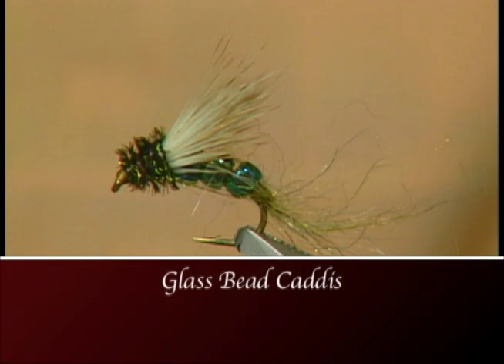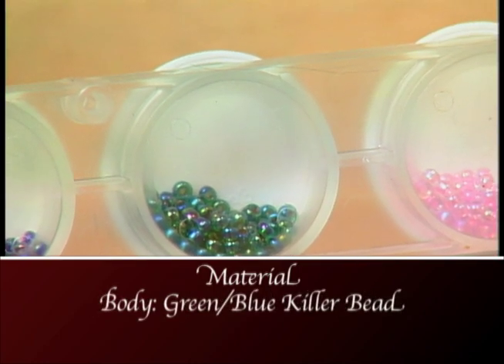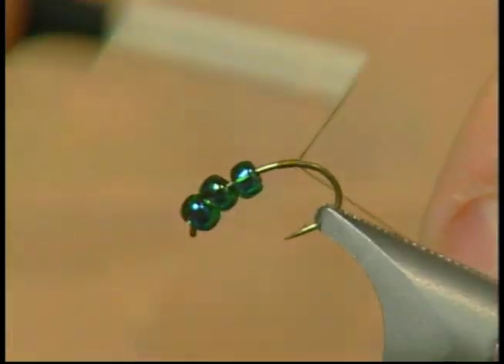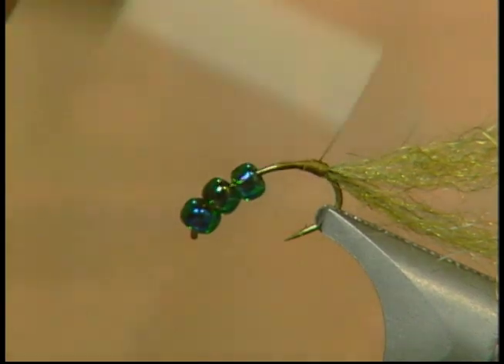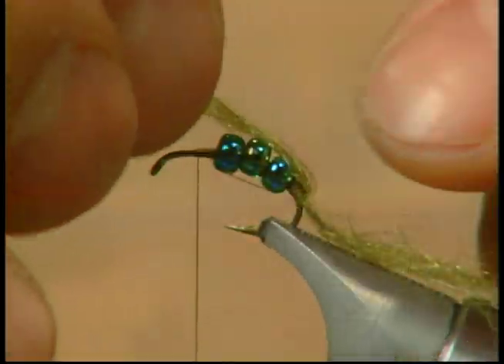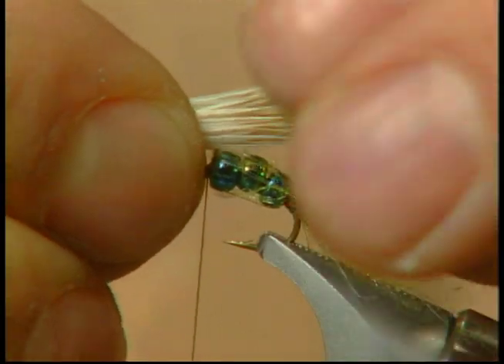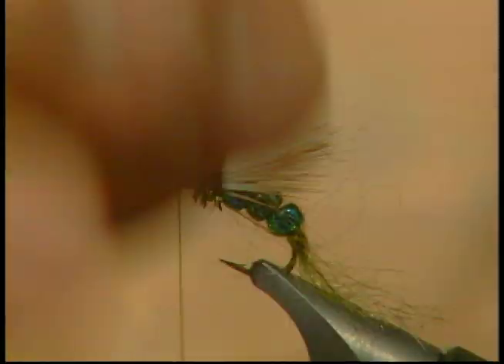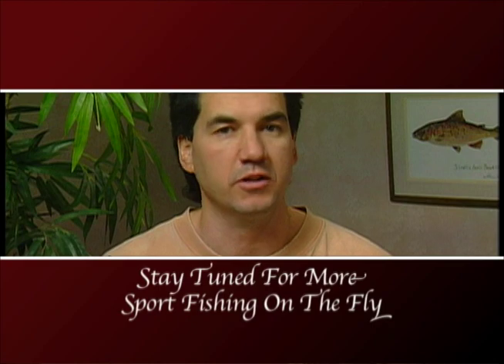How to tie a Glass Bead Caddis Emerger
The Glass Bead Caddis Emerger tied by Don Freschi for Series 13 of SFOTF.